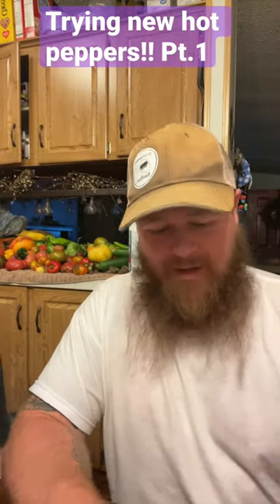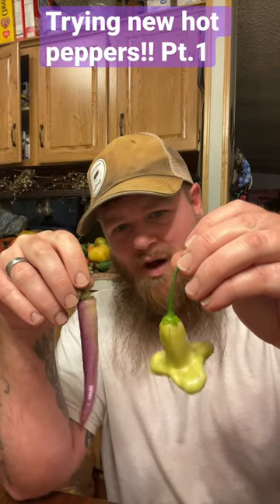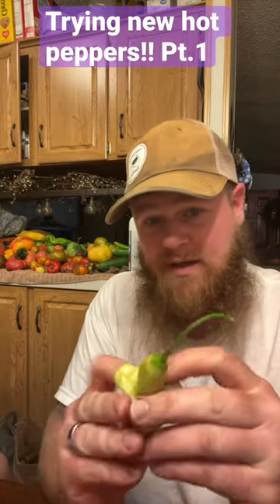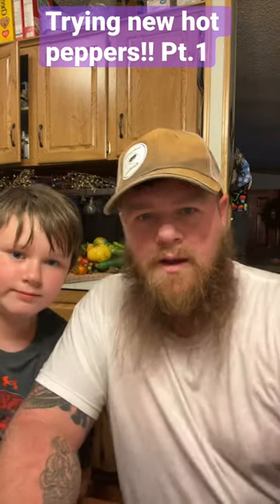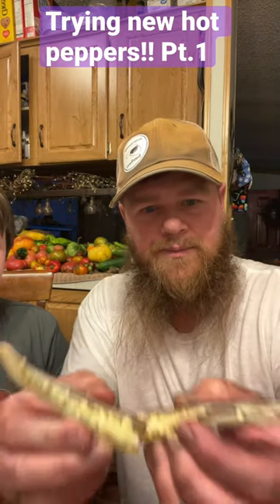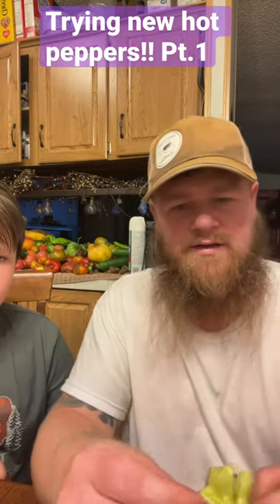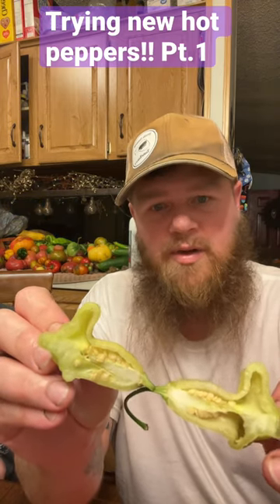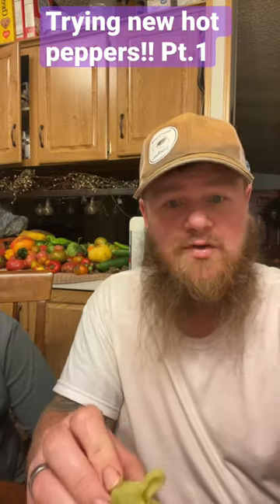Trying aji white fantasy & buena mulata peppers!!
Aji white fantasy & Buena Mulata pepper taste tests!!